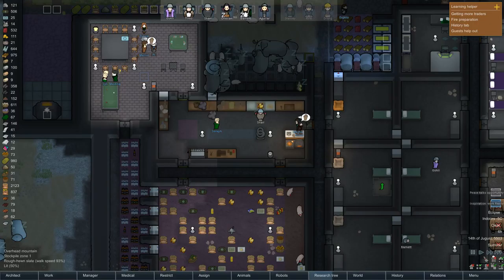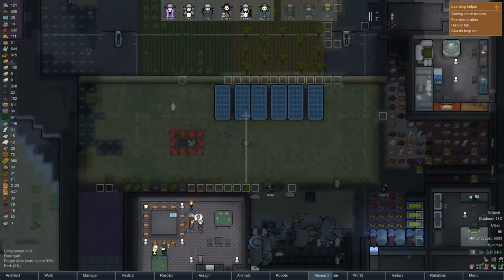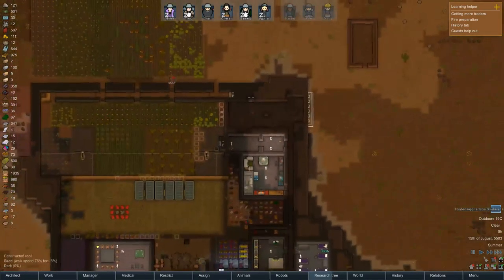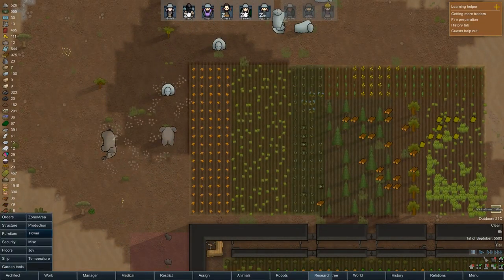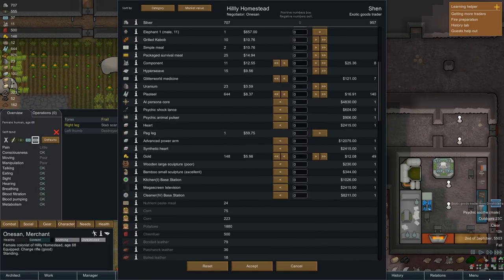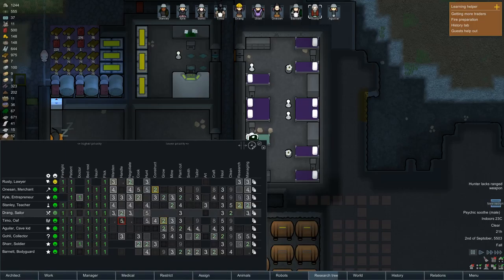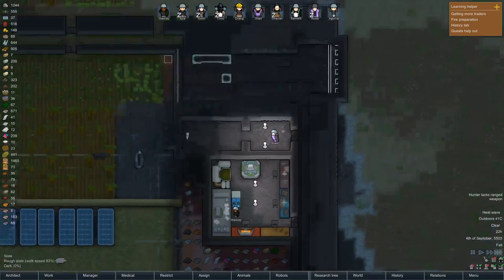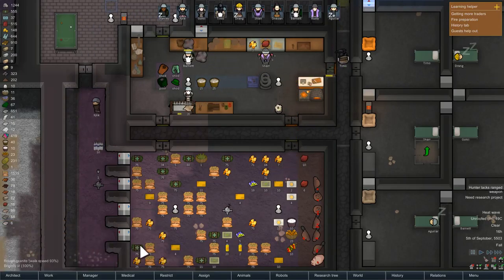Hilly Homestead 1